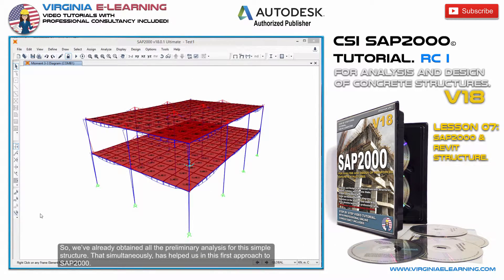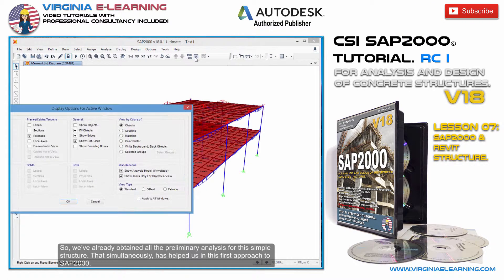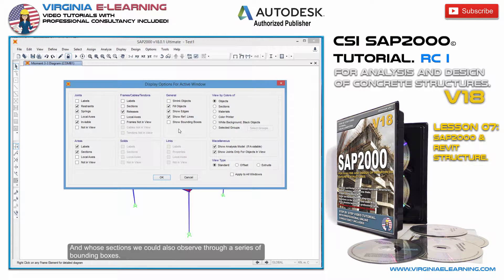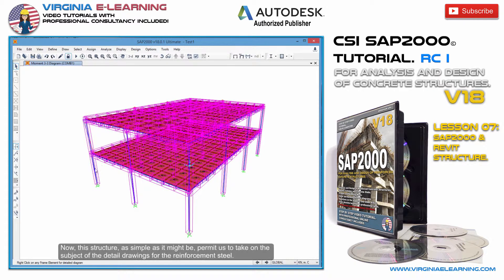SAP2000 V18 Tutorial │ Reinforced Concrete │ Lesson 07: SAP2000 & Revit Structure.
SAP2000 V18 Tutorial │ Reinforced Concrete │ Lesson 05: Shear and Bending Moment Diagrams.

Master the analysis and design of Reinforced Concrete and Steel Structures, with our SAP2000 V18 Tutorial RC. From Shear and Bending Moment Diagrams, to Slabs, Foundations Design and Detailing of Connection through Revit Structures. Lesson 07: SAP2000 & Revit Structure.

Analysis and Design of Reinforced Concrete Structures.
Beams, Columns and Concrete Slabs.
Frames and Retaining Walls.
Shear and Bending moment diagrams.
Foundations Analysis and Design.
Reactions on the Supports and Steel Areas.
From absolute beginner to professional level.
Professional online consultancy included.